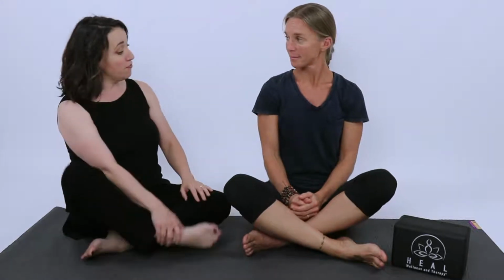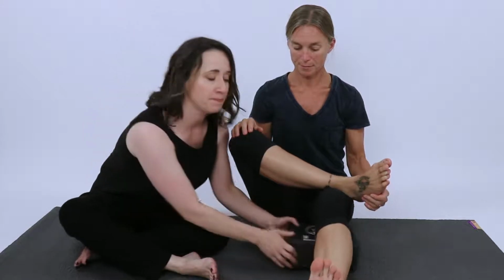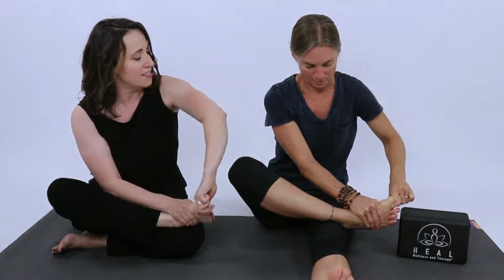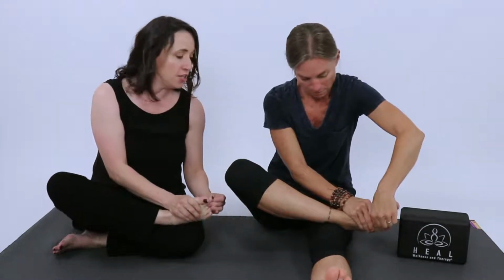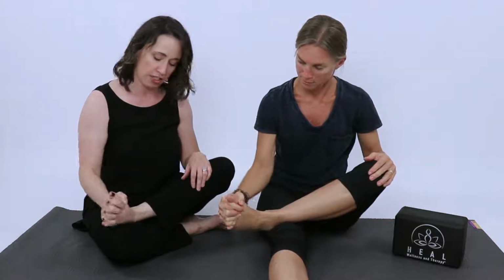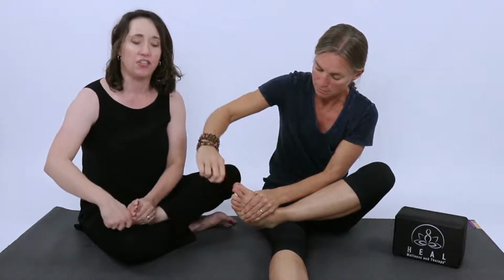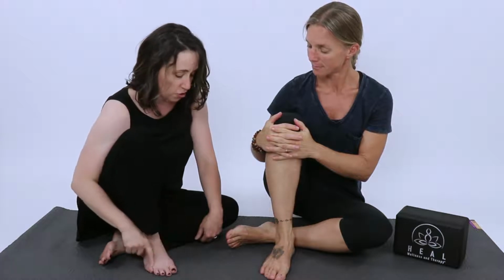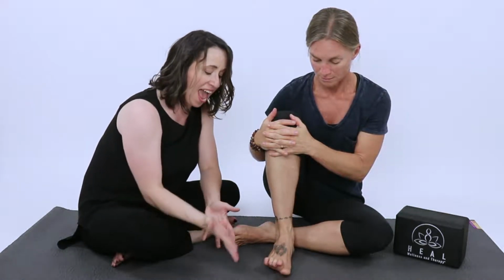How to De-Stress your Feet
This video will guide you through two activities to relieve tension in your feel from shoe wear.